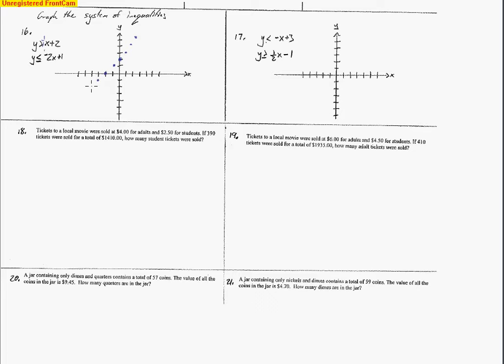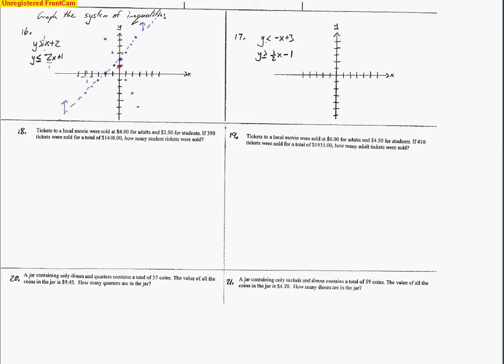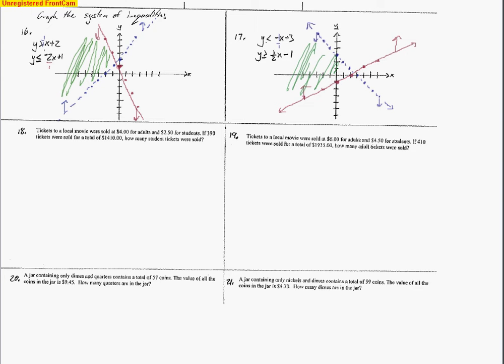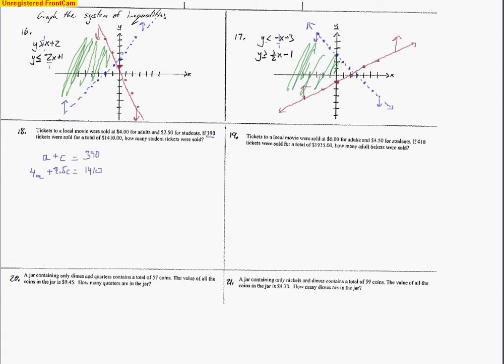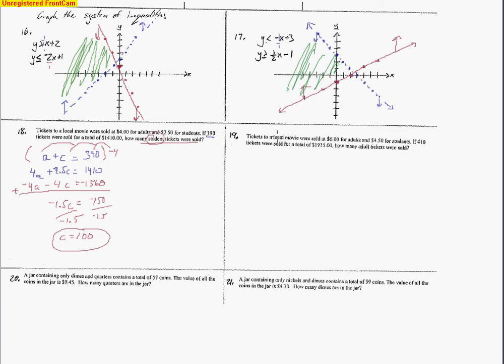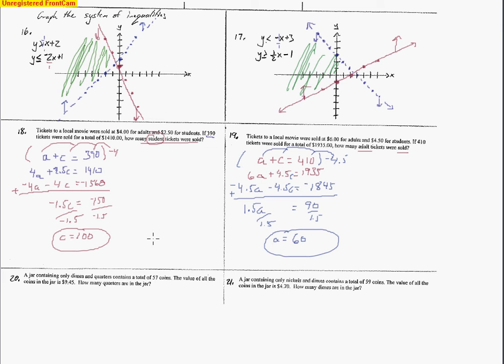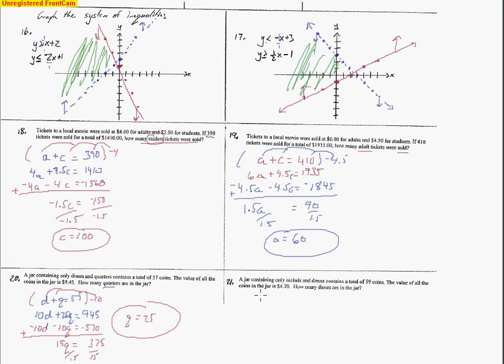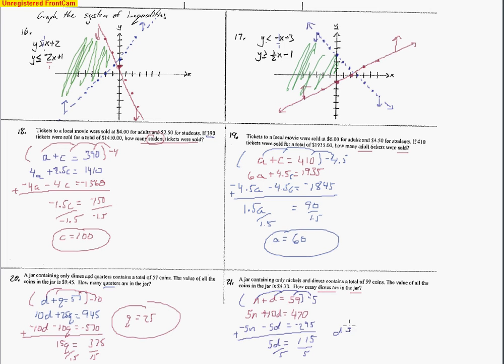Algebra A Study Guide for Test 2 Quarter 4 Part 3